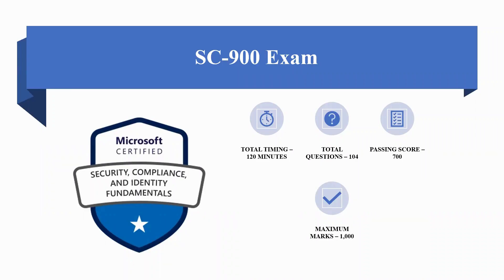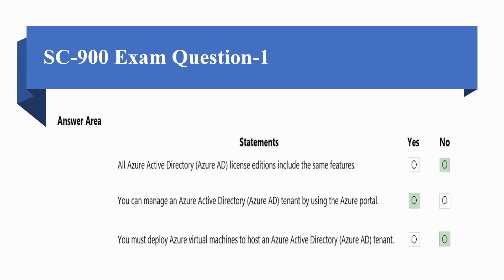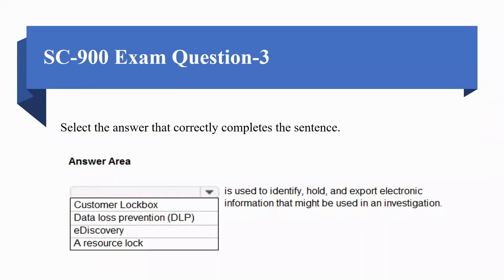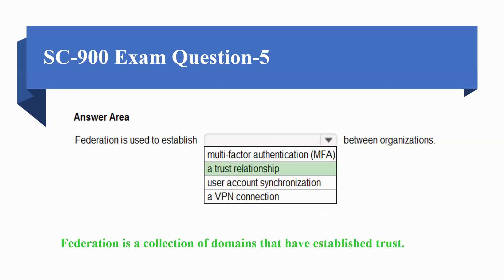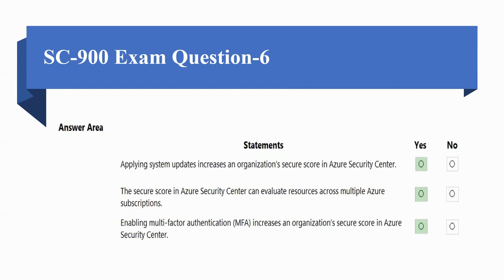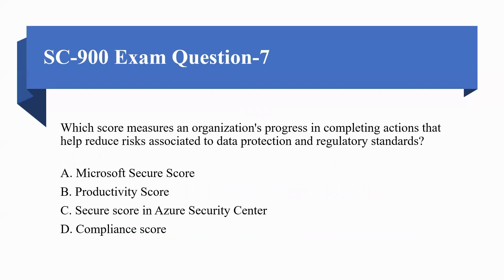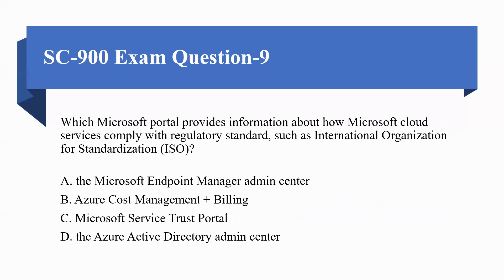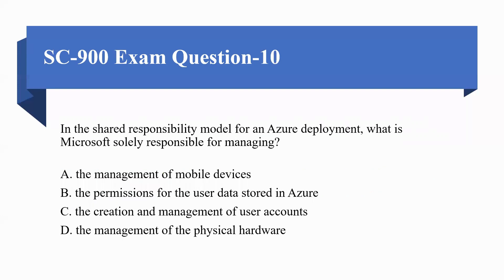SC-900 | Microsoft Security, Compliance and Identity Fundamentals | Real Exam Questions | Part 01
This is Microsoft Security, Compliance and Identity Fundamentals (SC-900) Exam Real time Questions. This is a complete series of sc-900 exam questions.

This video will help those who want to achieve sc-900 certification in one go. These are the real time questions and this series will cover all the questions that are necessary to qualify the Exam. This is the first part of the series and it contains 10 questions.

This exam is targeted to those looking to familiarize themselves with the fundamentals of security, compliance, and identity (SCI) across cloud-based and related Microsoft services.

This is a broad audience that may include business stakeholders, new or existing IT professionals, or students who have an interest in Microsoft Security, compliance, and identity solutions.

Candidates should be familiar with Microsoft Azure and Microsoft 365 and want to understand how Microsoft Security, compliance, and identity solutions can span across these solution areas to provide a holistic and end-to-end solution.

Microsoft Security, Compliance, and Identity Fundamentals: Describe the concepts of security, compliance, and identity.

Learn about core concepts that are foundational to security, compliance, and identity solutions, including shared responsibility, Zero Trust, data residency, the role of identity providers, and more.